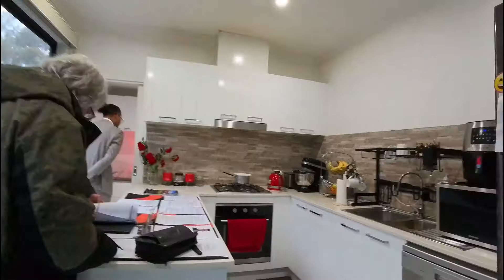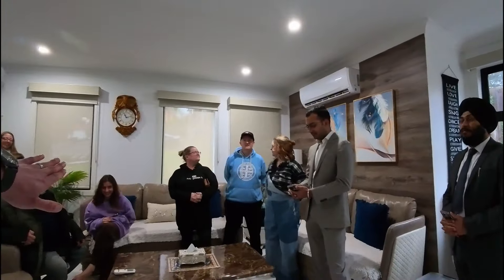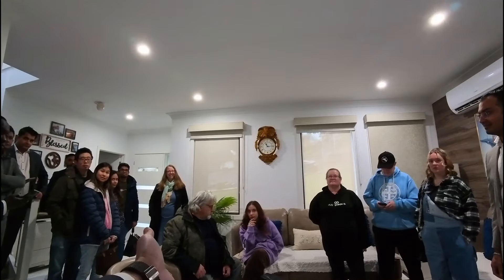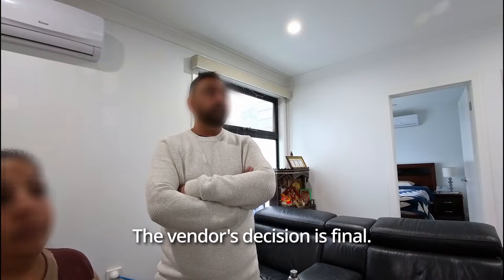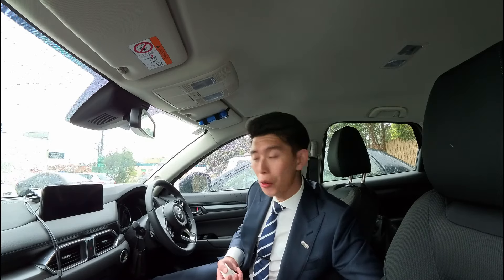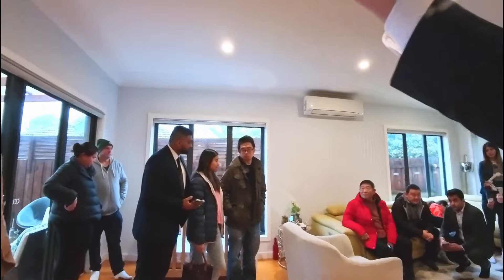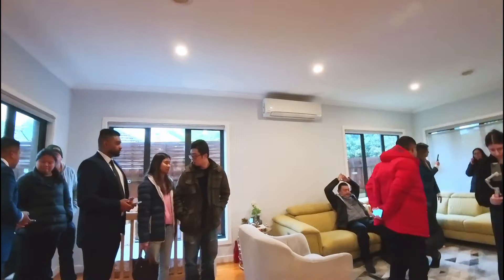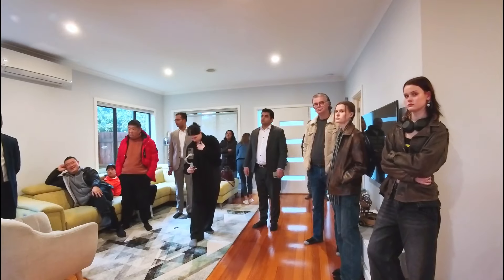pov: rainy day auctions, 1st-time auction goer's question, reality check for vendor | E006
Come around with me for another auction weekend during a rainy Melbourne day.
This week I'm out in the east side of Melbourne and the results are surprising. After a couple of quiet weeks of auctions, this week was jam-packed with strong, rapid bidding. Perhaps this indicates that Melbourne's Eastern suburbs are having hotter auctions and pushing ahead - which is certainly reflected in the clearance rates statistics.
Watch to see the bidding unfold from the perspective of the auctioneer and get a feel for the market yourself.
EYS Auctions is Victoria's most in-demand, leading independent auctioneering company.